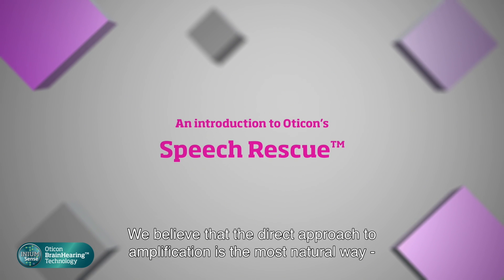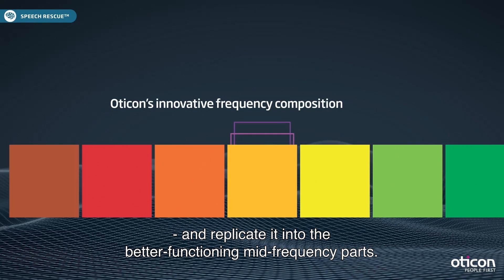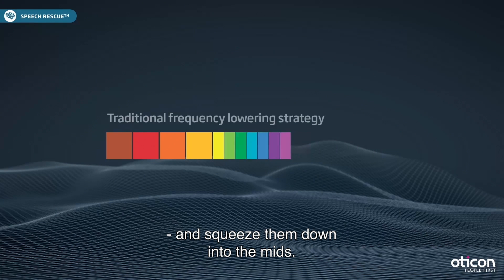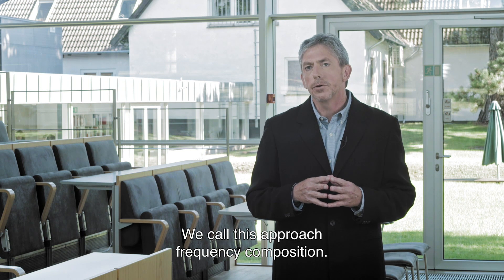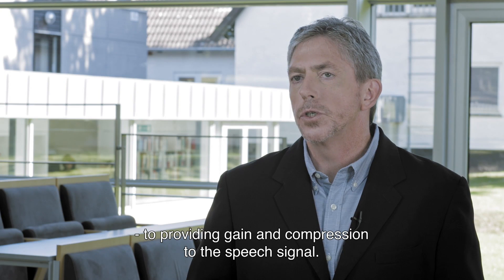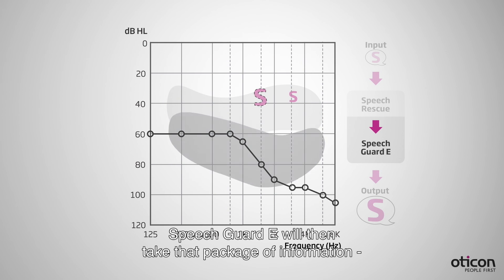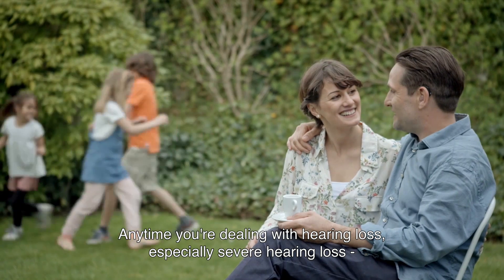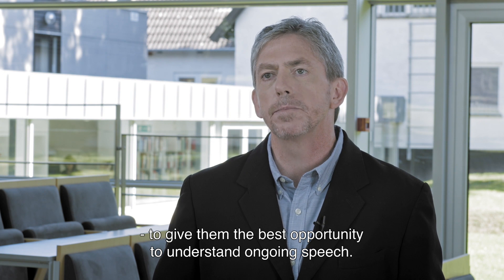Oticon Dynamo Podcast – Speech Rescue™ Technology